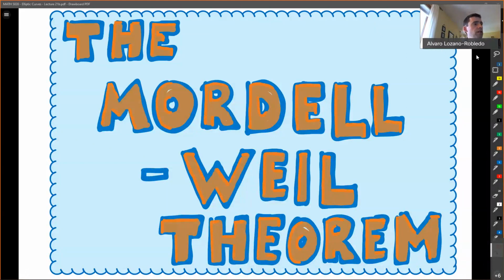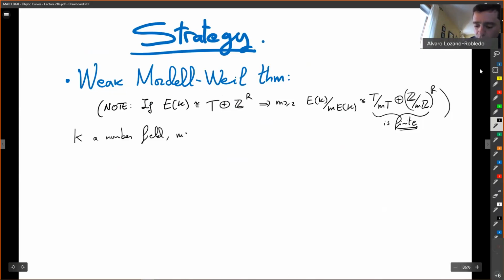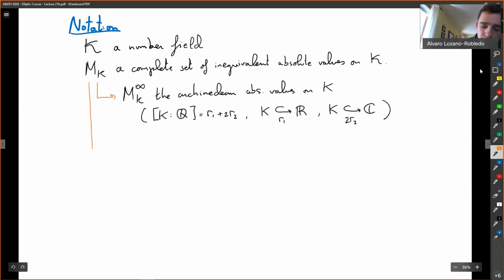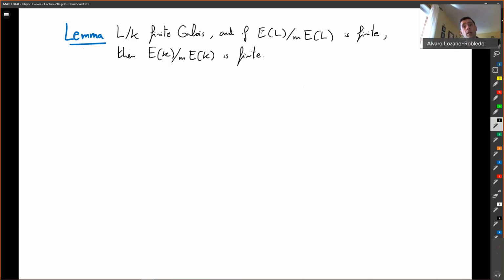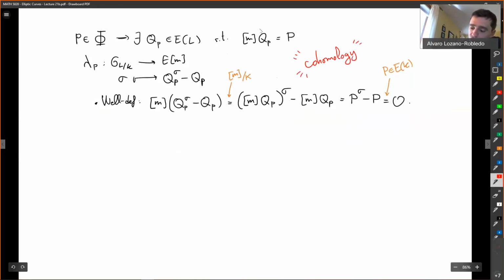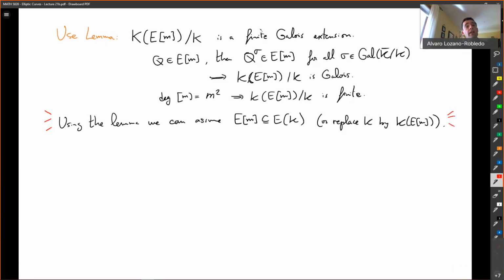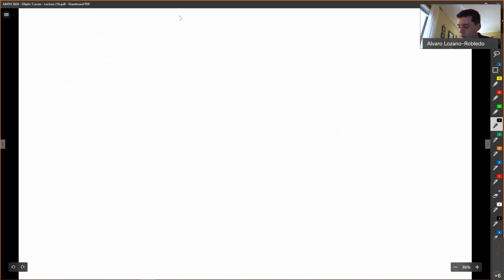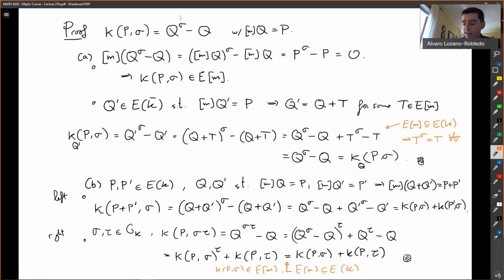Elliptic Curves - Lecture 21 - The weak Mordell-Weil theorem (the Kummer pairing)